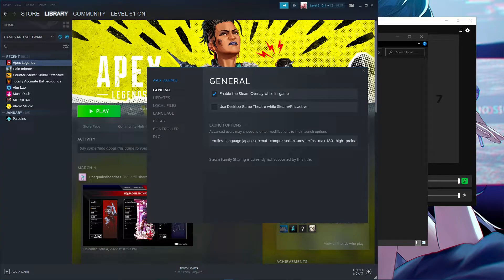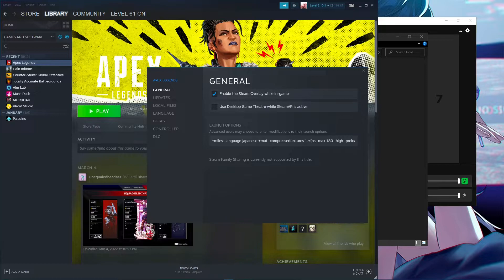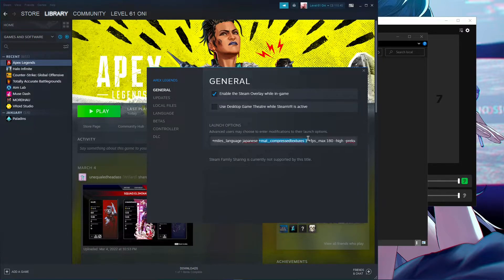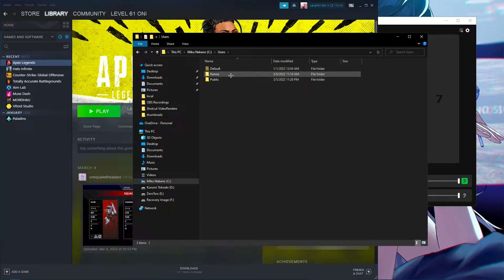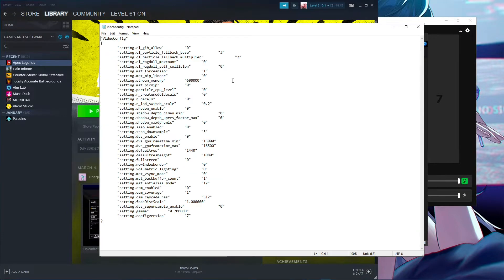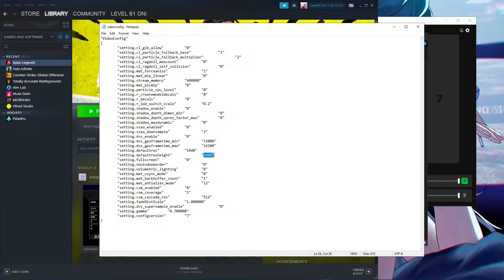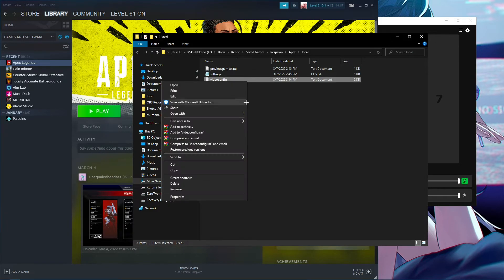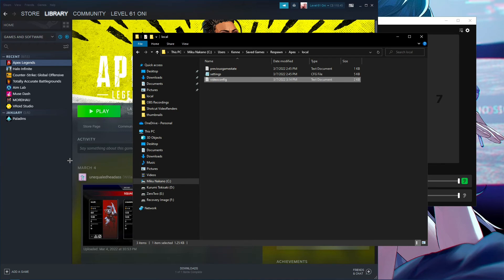How to 4:3 Stretch Apex legends Nvidia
(Launch options) -high -preload -dev -novid +mat_letterbox_aspect_goal 0 +mat_letterbox_aspect_threshold 0 +building_cubemaps "1"

Rules to Streams and Videos!!!

1: Do not to bully/harass anyone in my chat/comment sections. (it will not be tolerated)

2: Help from the Comments/DM's, Help will be given ASAP. if not possible my other social DM's are open.
    (SPAMMING DM'S WILL NOT BE TOLLERATED)

3: REQUEST FOR VIDEO/STREAM COLLABS ARE FINE. (PLZ BE NICE)

4: Tips/hints for games and other subjects are fine. (DONT BE A PEE PEE HEAD!)

5: IF HERE ONLY FOR HATE, DONT EVEN BOTHER LMAO I WONT PAY ANY ATTENTION.